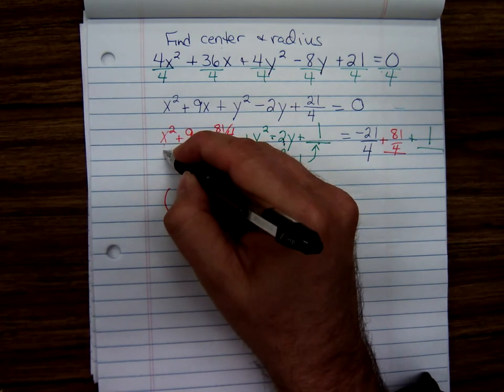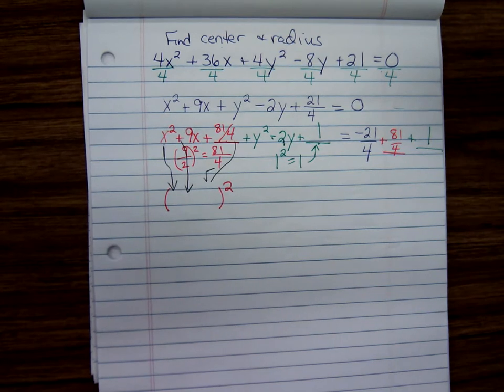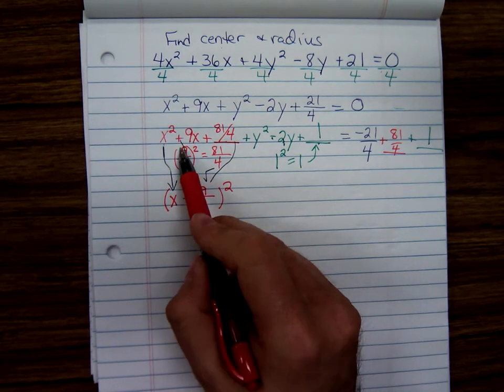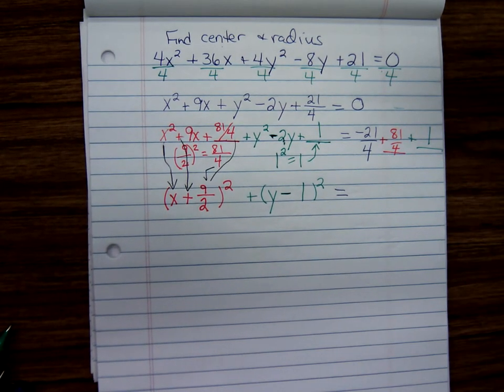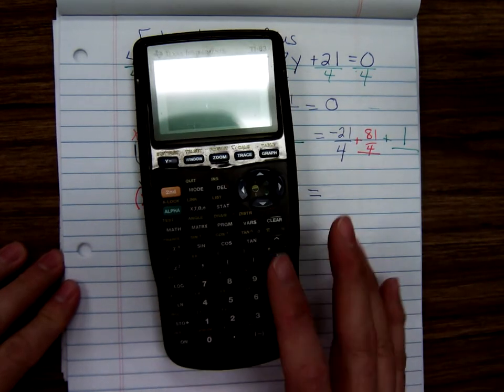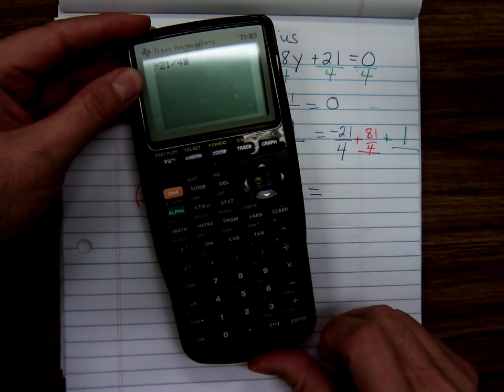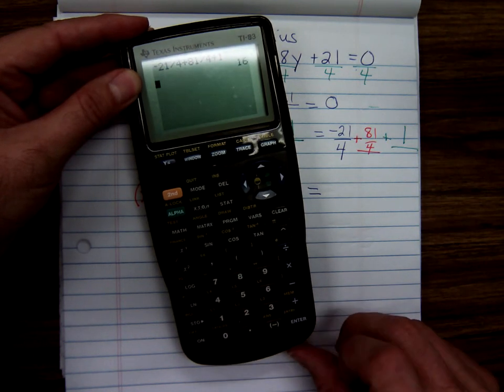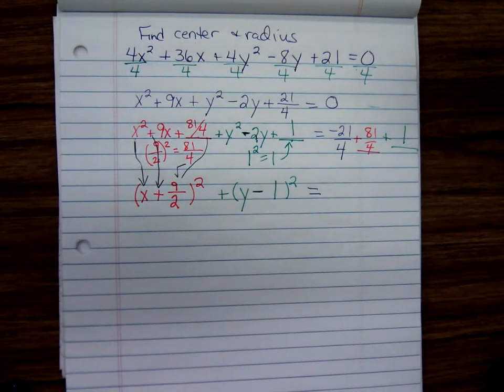MATH 1314 Circle Completing the Square 2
This is Anthony completing the square to find the center and radius of a circle with his Math 1314 class.